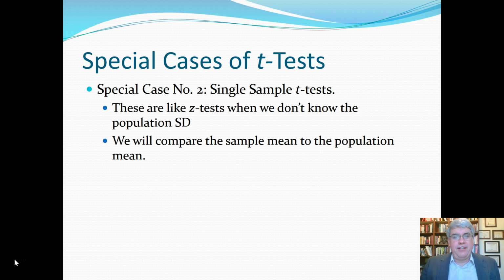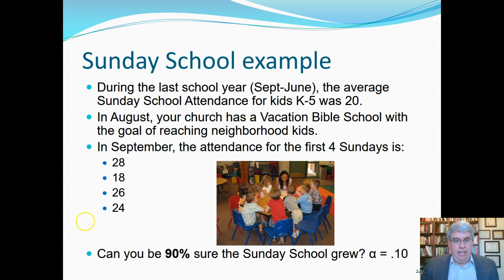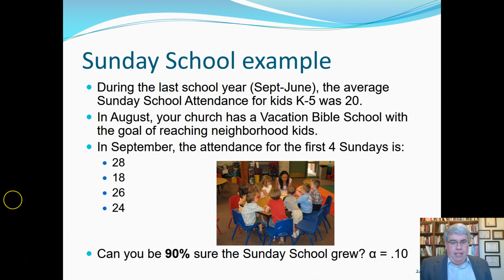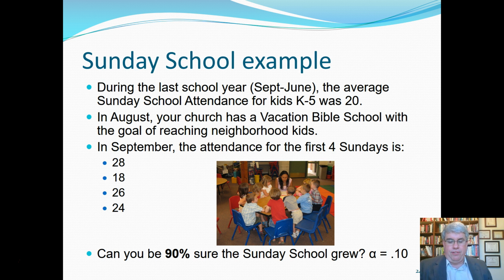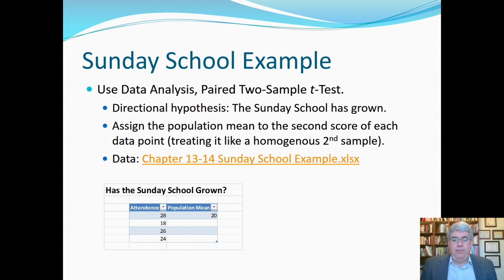Chapters 13-14 t-Tests (12 of 16) of Pagano's Understanding Statistics